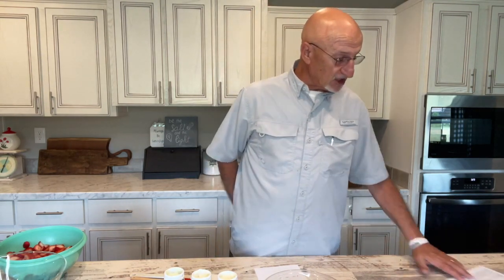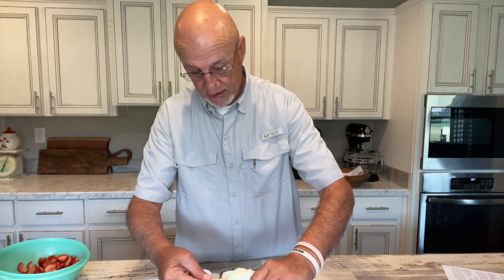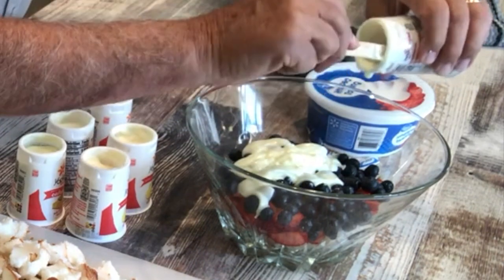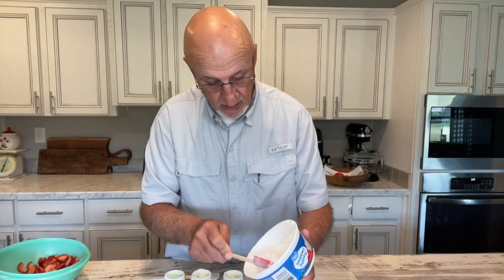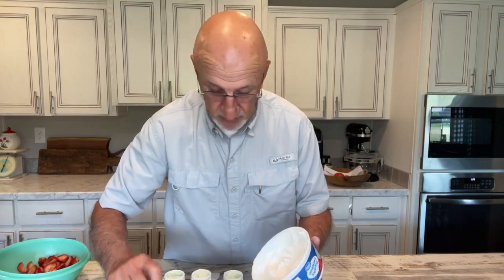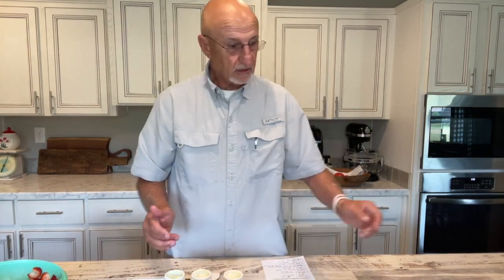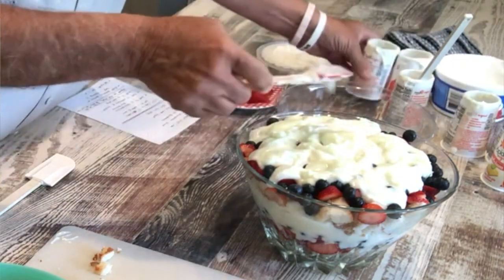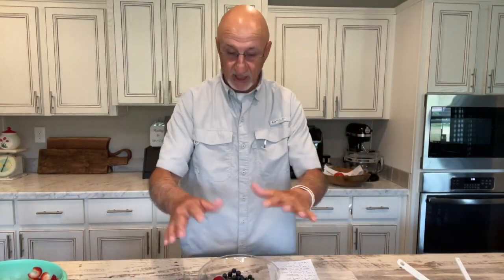Husband making dessert for his wife's birthday | Funny | YouTube Shorts | One-minute version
As sweet as it was for Harold to make me a birthday dessert, there were some funny moments throughout the entire video.  I might even have some competition.

"If it doesn't turn out, just eat it yourself!"
"I've lost my spoon!"
"We're making this for public consumption so we have to try to be artistic!"